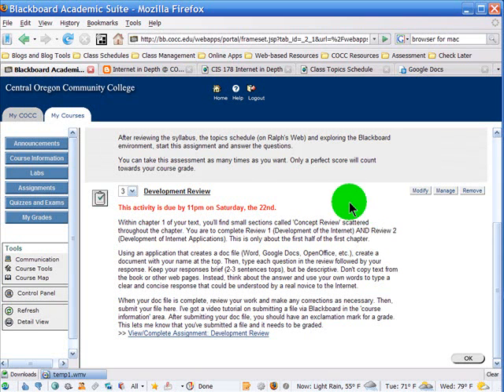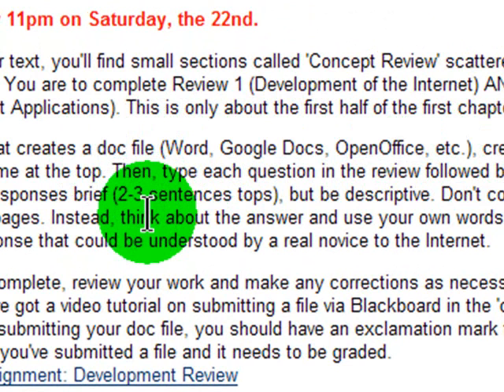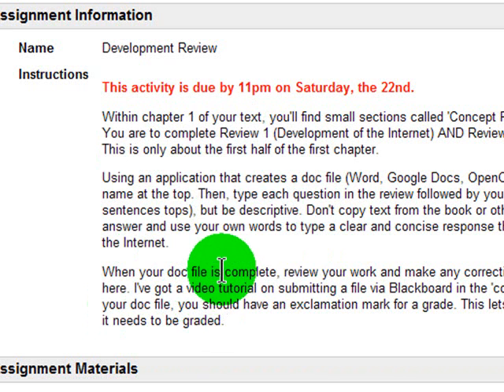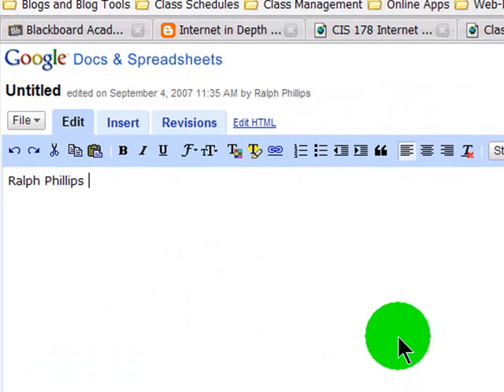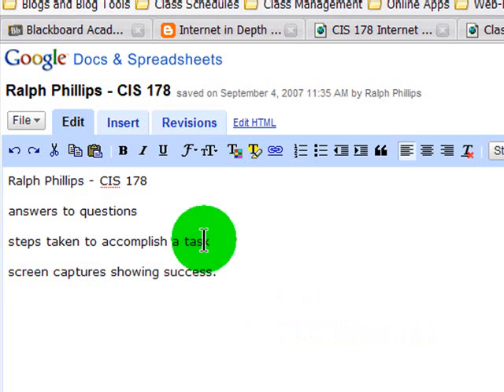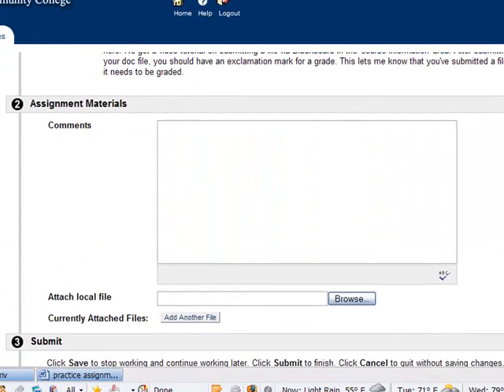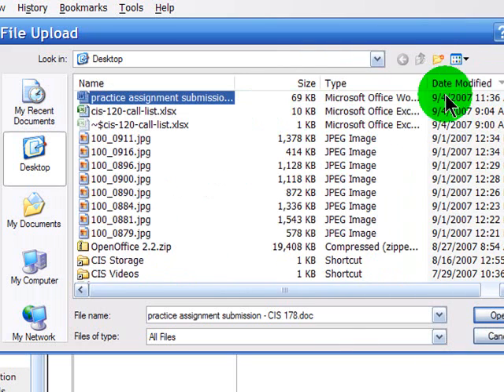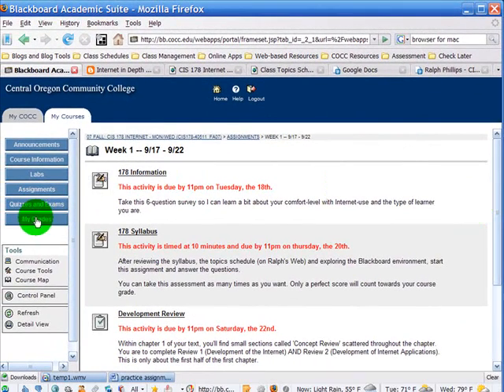Submit Files within Blackboard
How to submit assignment files using Blackboard